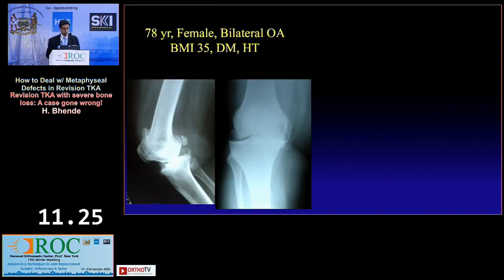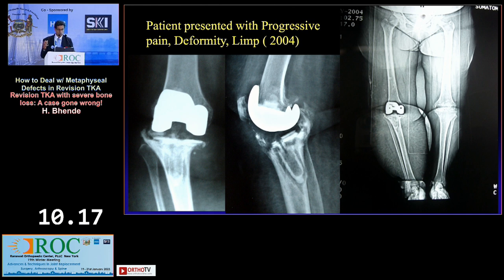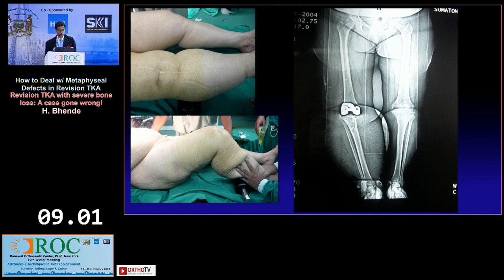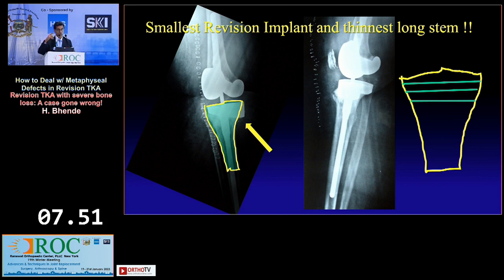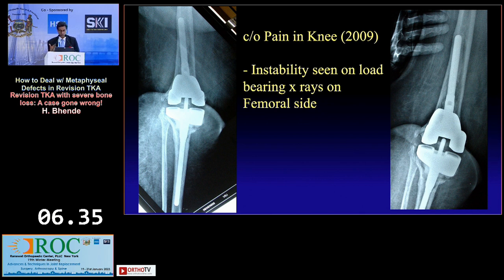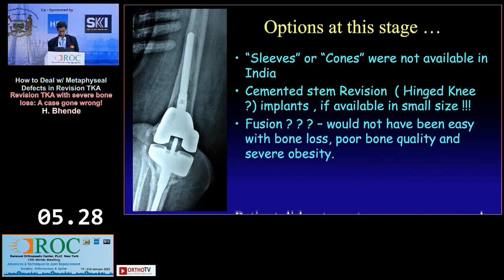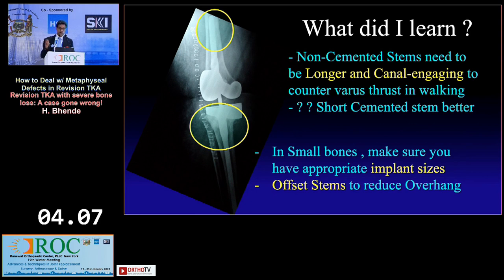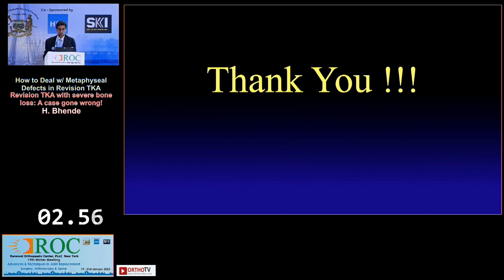Revision TKA with severe bone lose: A case gone wrong! - Dr. Harish Bhende : ROC 2023